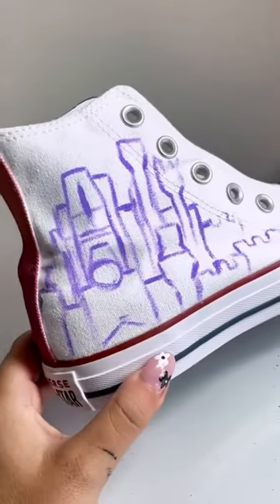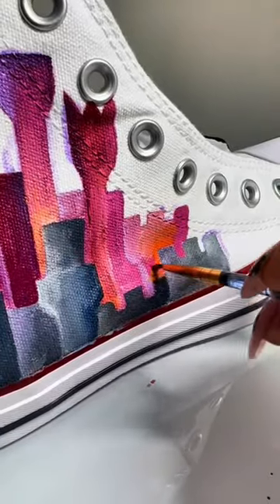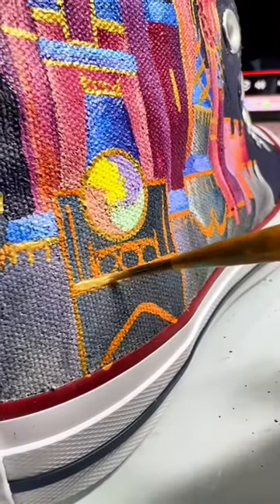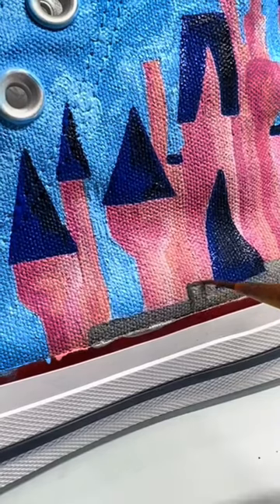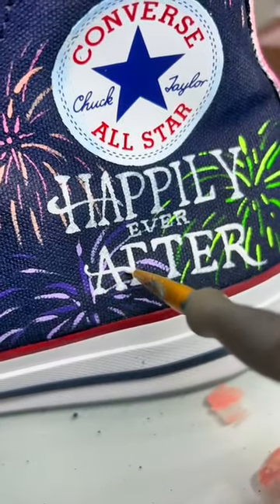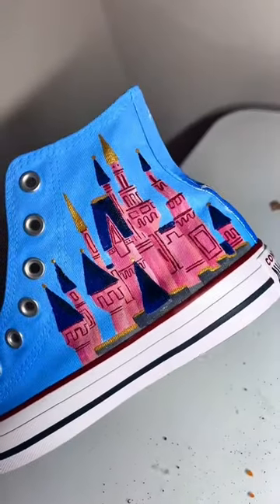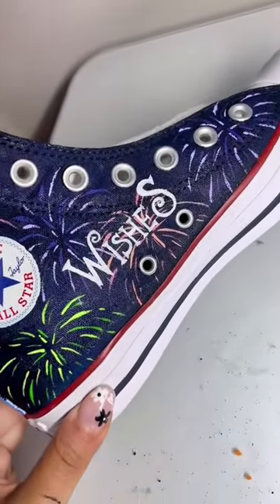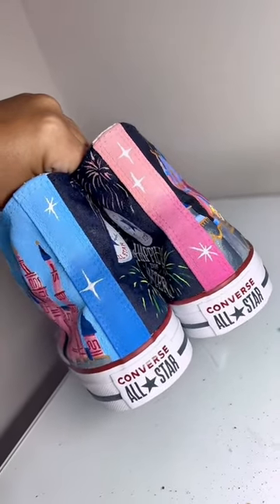artist custom customartist painter handpainted artbusiness art customconverse disneycastle